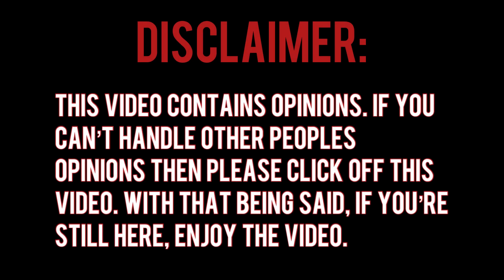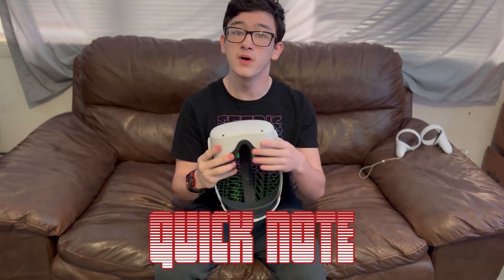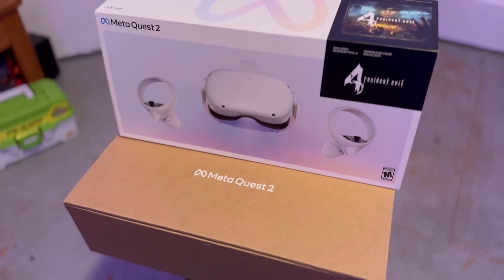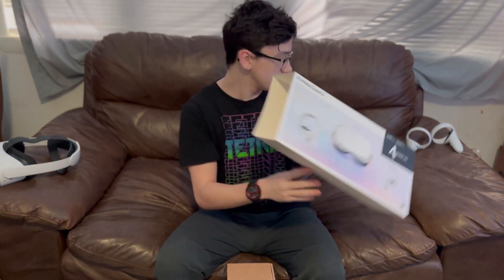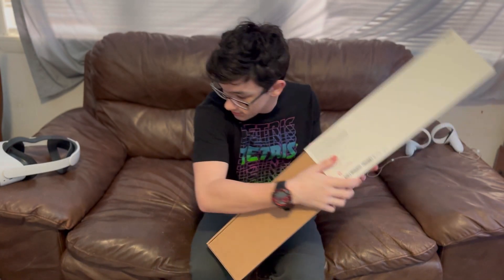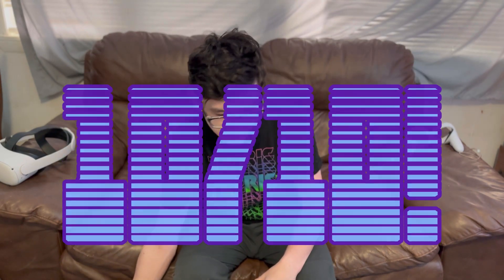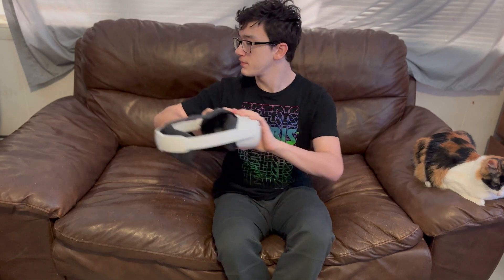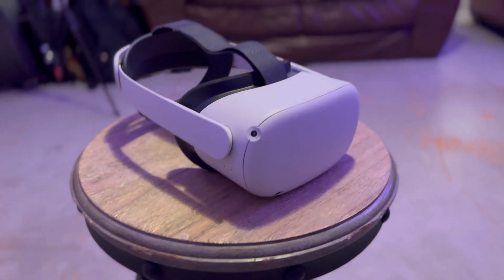Is the Quest 2 still good in 2023? Quest 2 Review in 2023.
I’m this video I will be reviewing the Quest 2 and see if it’s still a good headset in 2023!

If you are planning on buying a Quest 2 and want to get $30 then use this